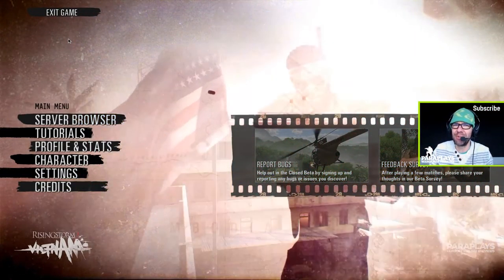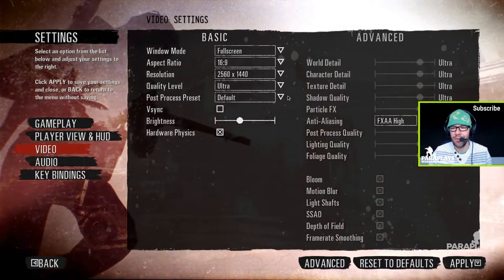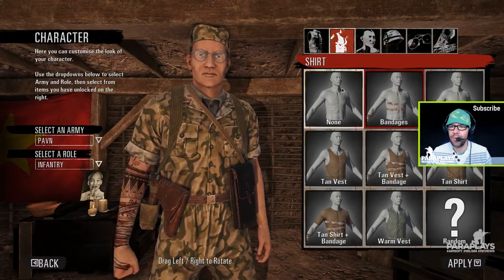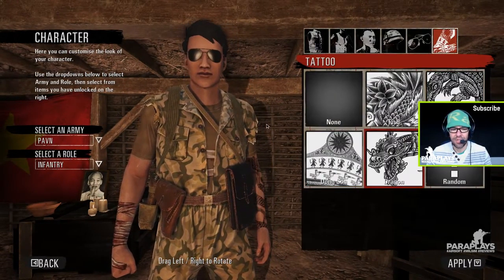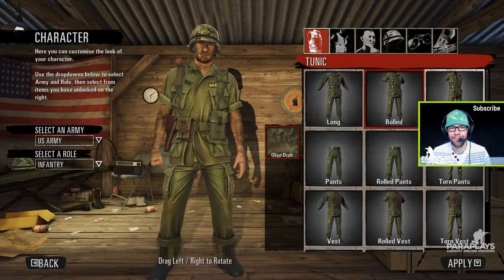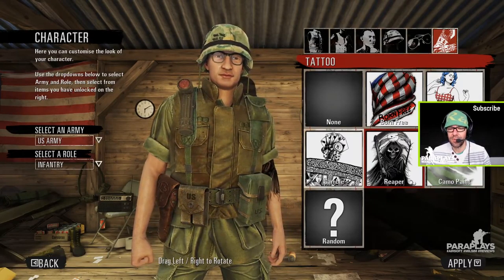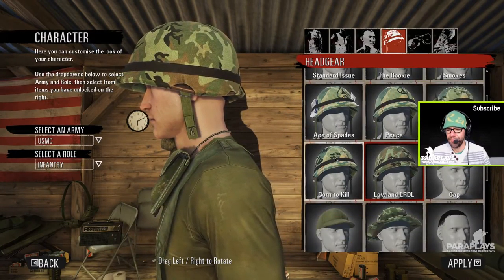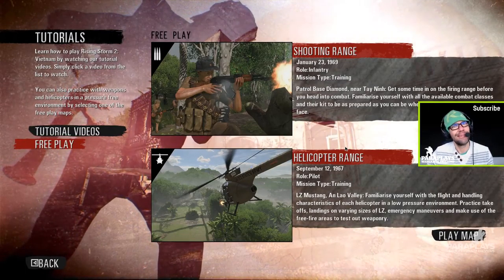Rising Storm Vietnam ► Character Screen beta wave 5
Hello and welcome to Rising Storm Vietnam and a quick look at the character screen.